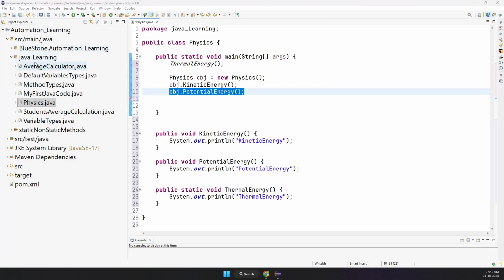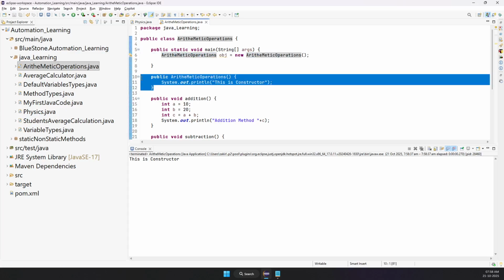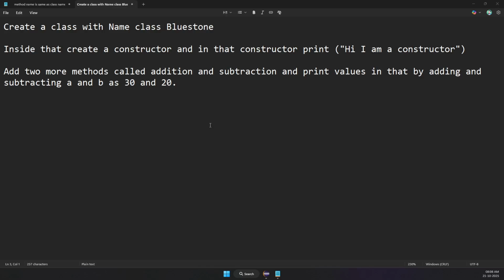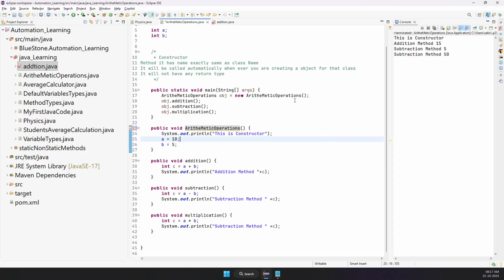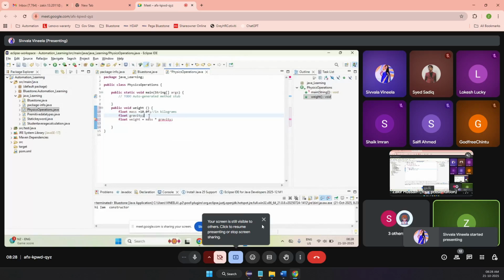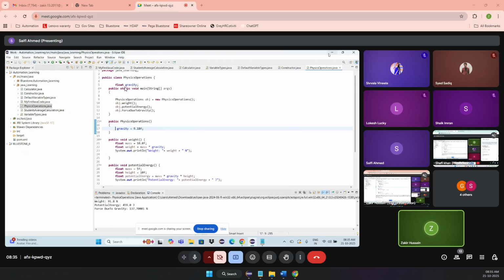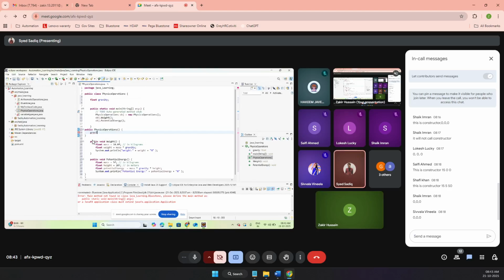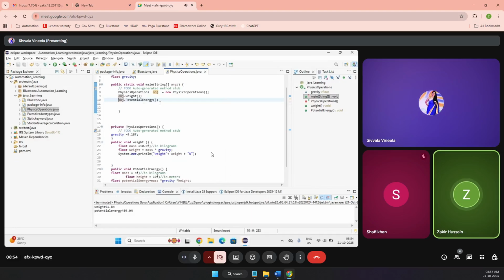4 Constructors in Java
This is short video to discuss on Constructors in java